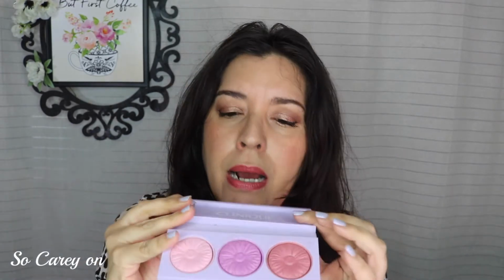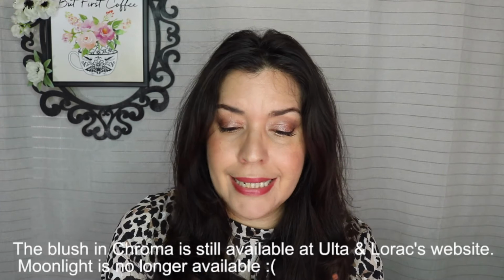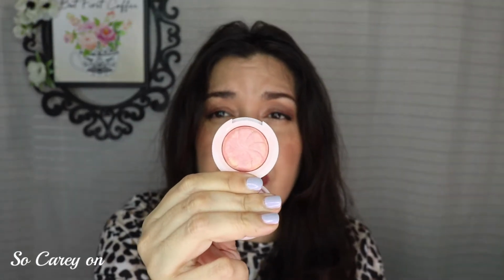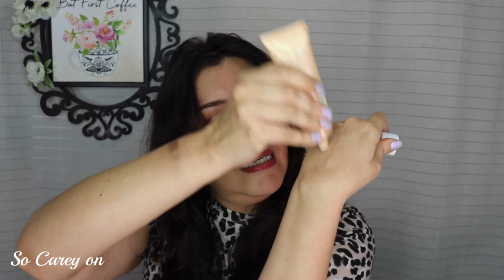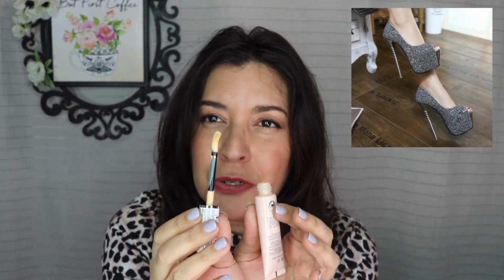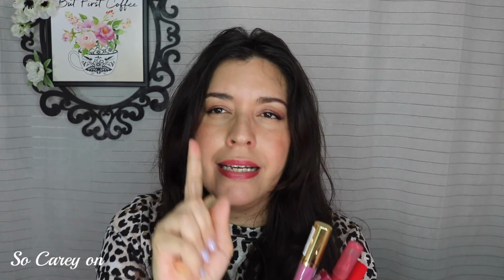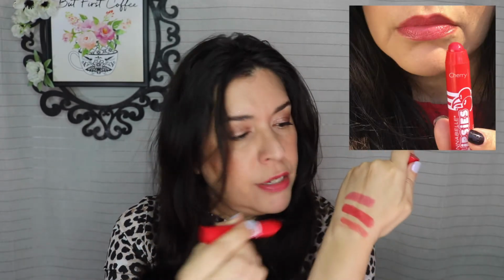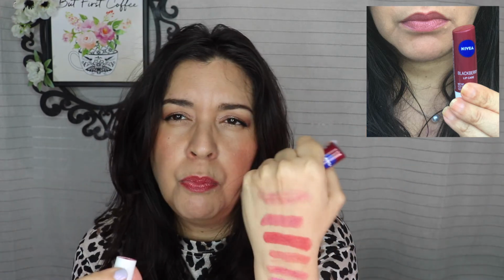Beauty Loves 2020 -- Becca, Ciate, Ofra, & more😉 Makeup over 50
Hi 👋🏻 Friends. Just wanted to share of my favorite beauty in the beginning of 2020. Hope you enjoy 😉🙃